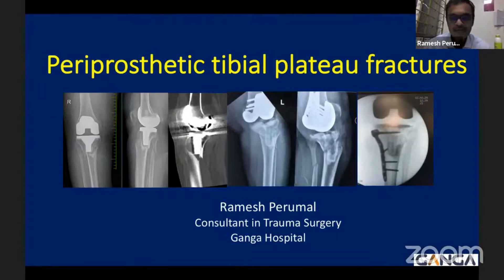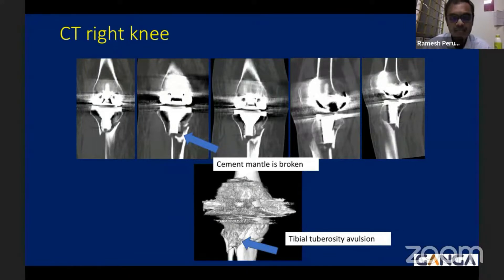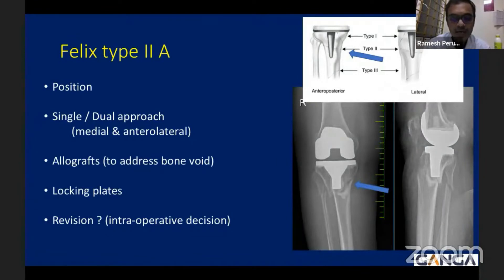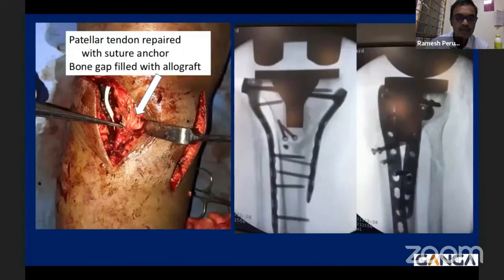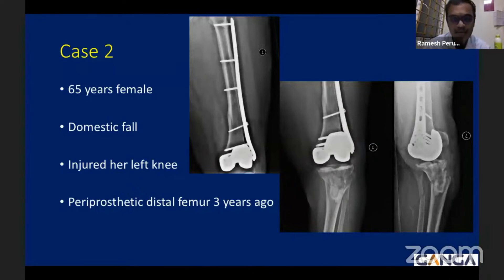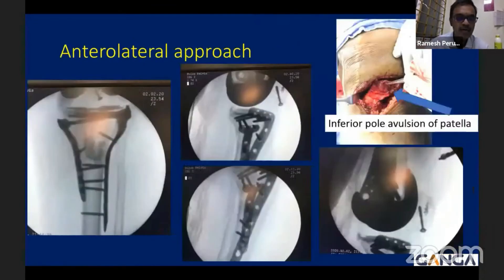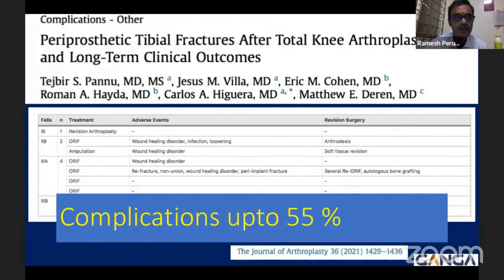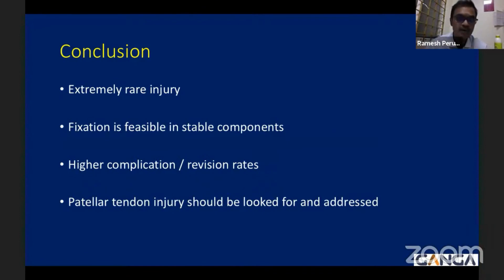Dr Ramesh Perumal - Periprosthetic Tibial Plateau Fractures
Periprosthetic Tibial Plateau Fractures

Dr Ramesh Perumal
Consultant in Trauma Surgery
Ganga Hospital